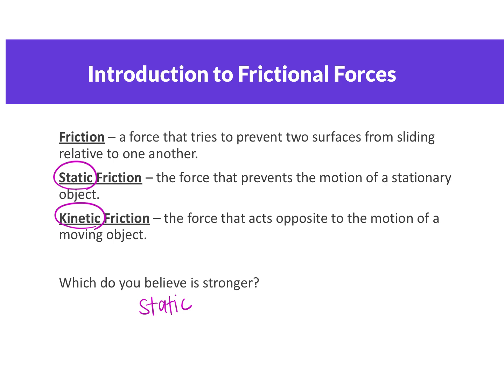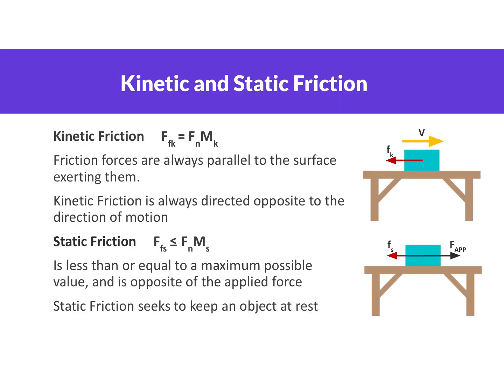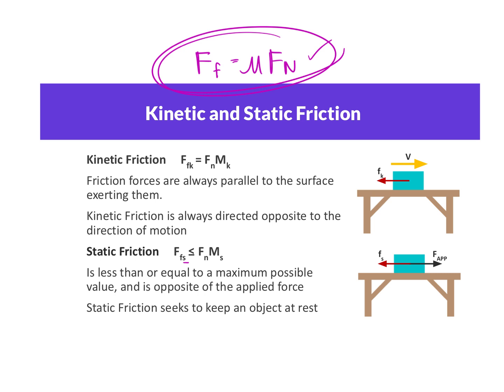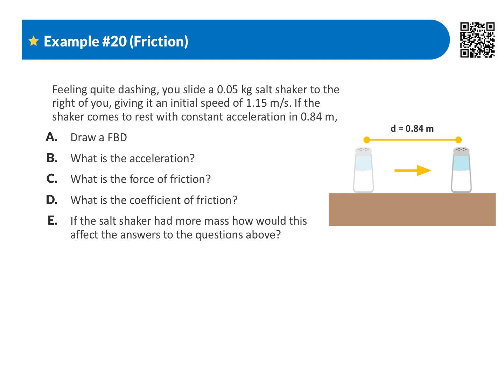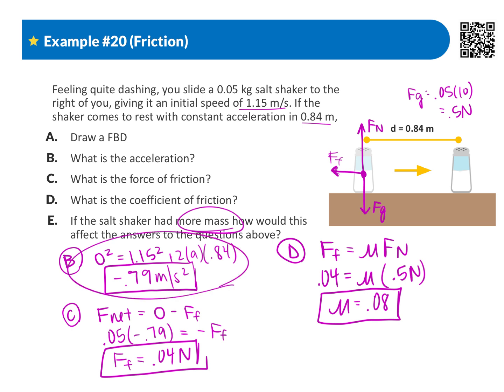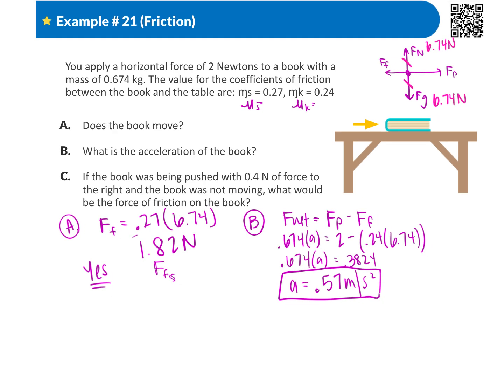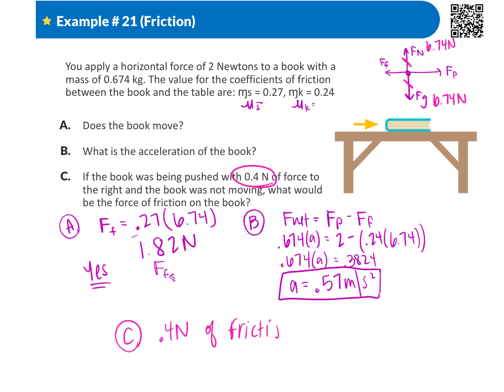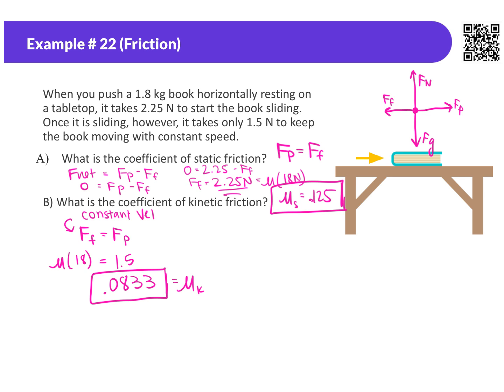AP Physics Intro to Friction 10.31.24